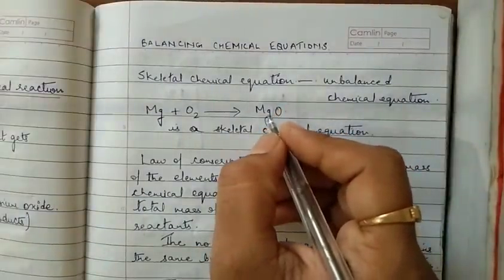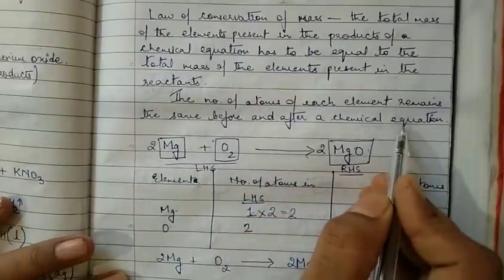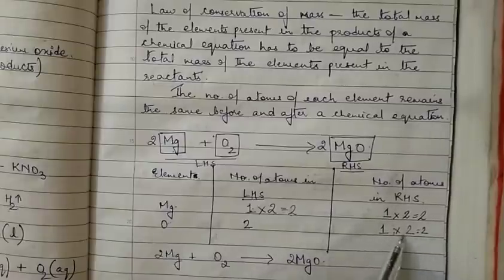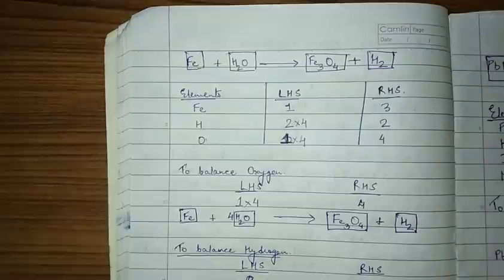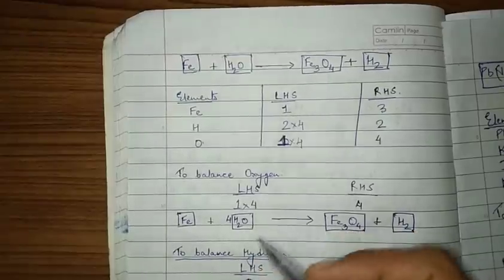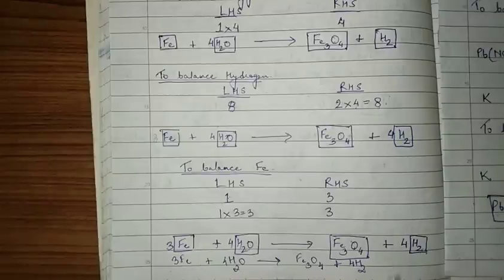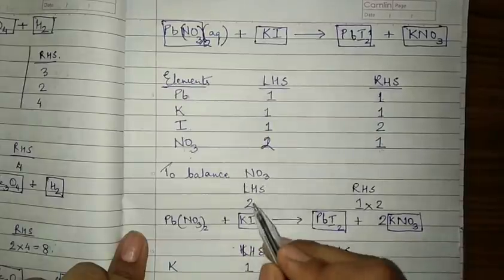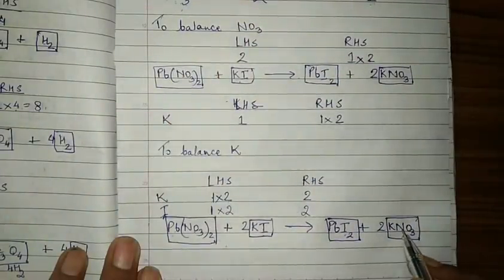Ch 1 Chemical Reactions And Equations | Part 2 | Science Std X | Hemlata Ma'am | Svps ngp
In this part we will learn how to balance chemical equations.